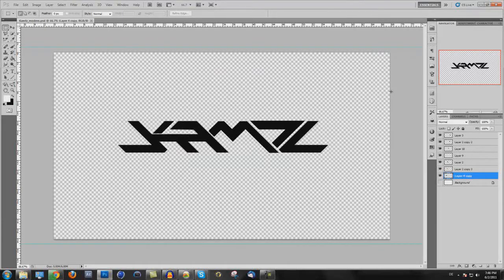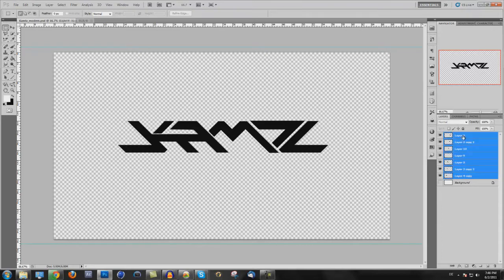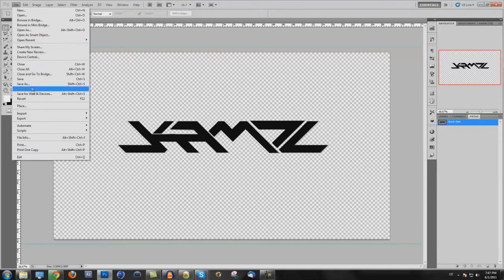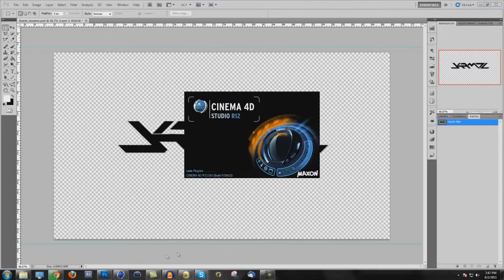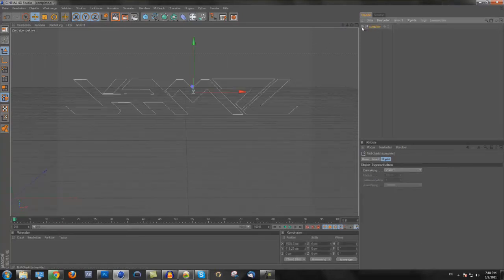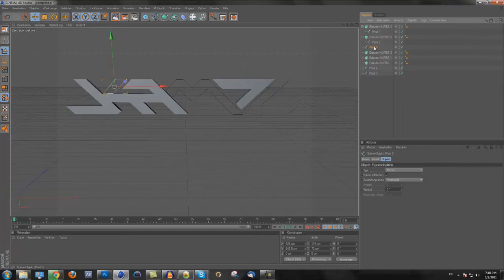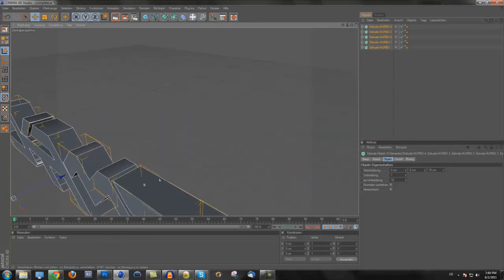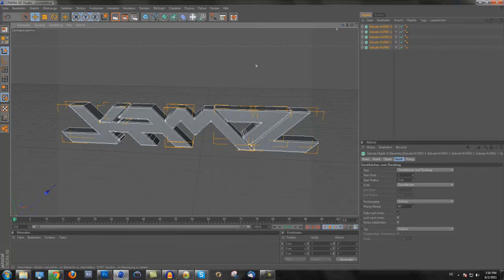Photoshop and C4D Tutorial - Images from Photoshop to C4D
In this tutorial i will show you how u can put some images from Photoshop into Cinema 4D for making your logo into 3D or use it for an intro :D
(by the way i cant make intros, stop asking)

Watch in HD and Enjoy!